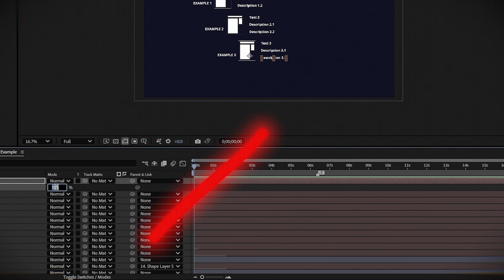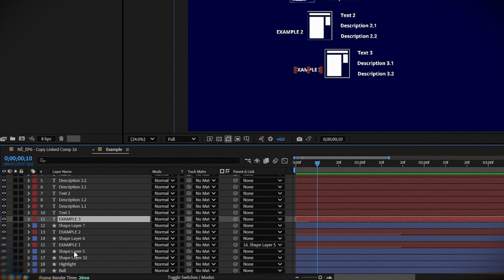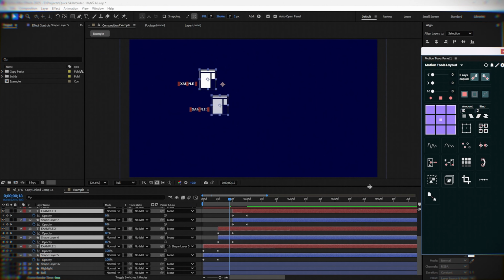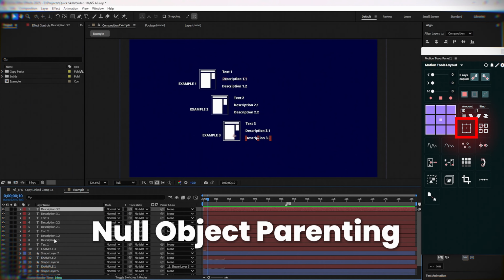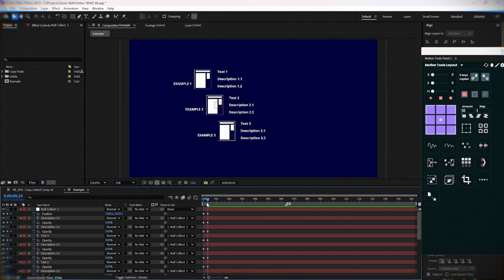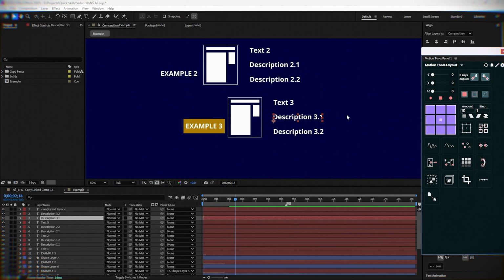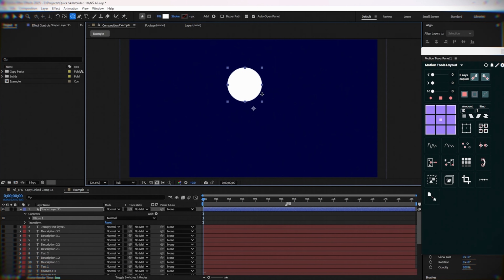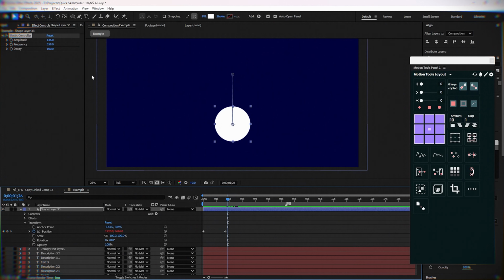You Need This Plugin - Huge Time Saver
This After Effects tutorial shows how I cut my editing time in half using a powerful plugin called Motion Tools. Learn how to automate layer staggering, anchor point positioning, null object parenting, bounce effects, and more. If you want to edit faster and boost your workflow, this plugin is a must-have for every video editor.